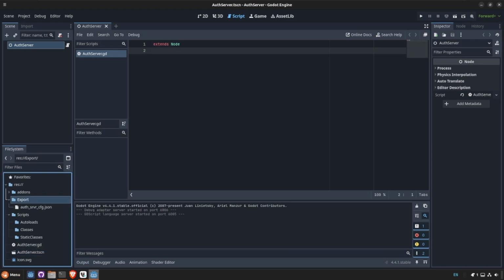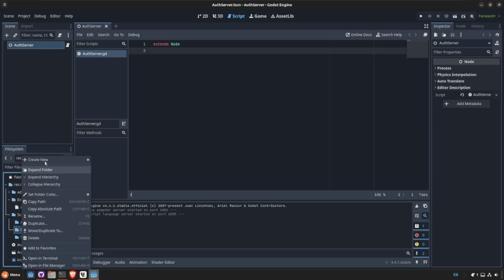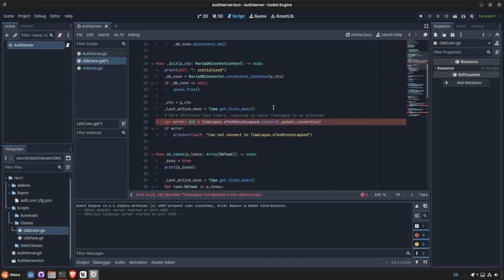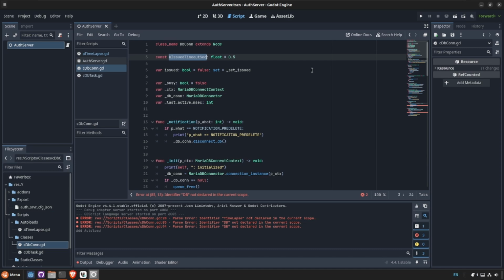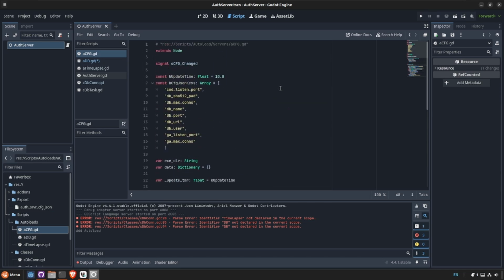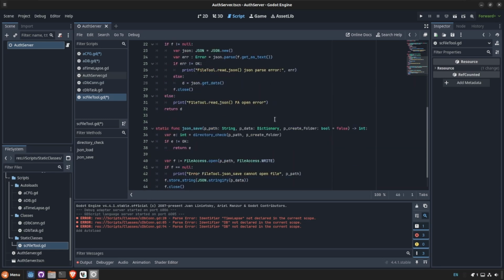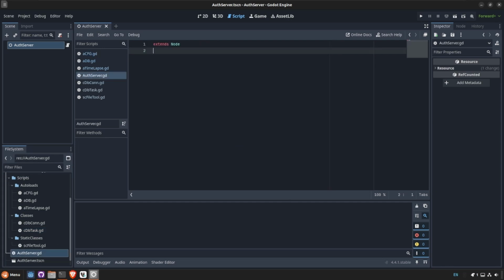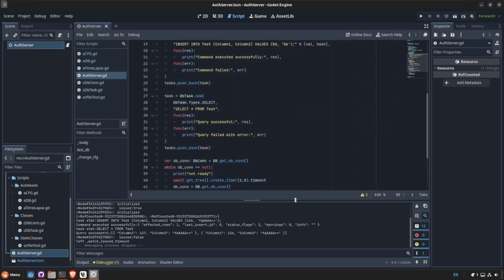Godot 4(4.3+) Multiplayer Series feat. MariaDB | Auth Server setup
This video goes through importing of the Auth Server database sql file, class framework and test connection to the DB.